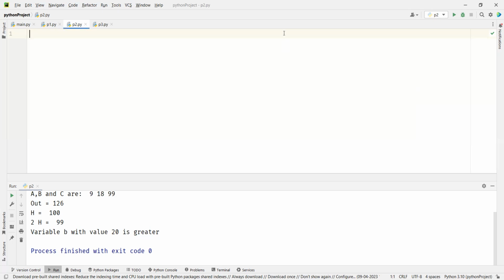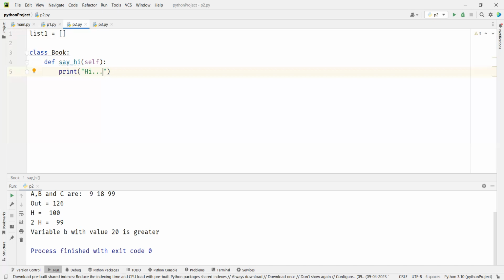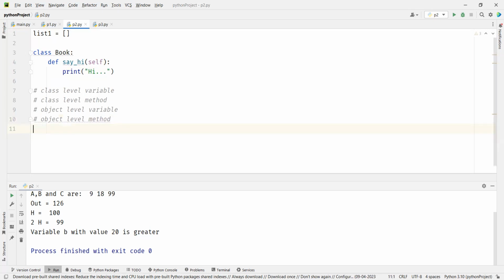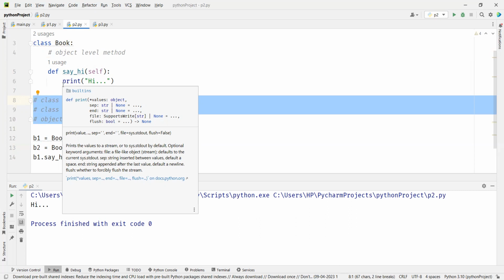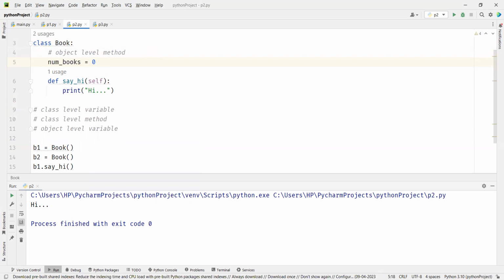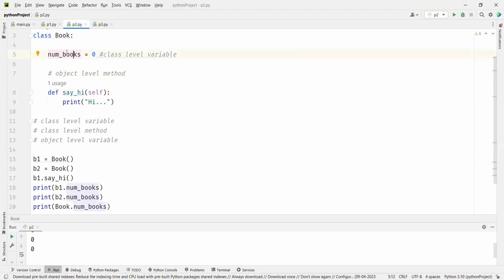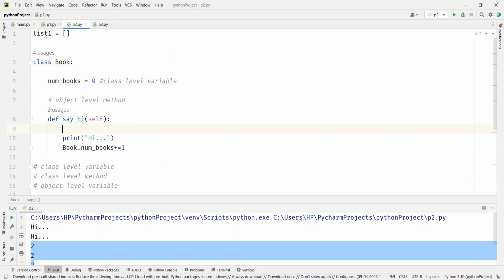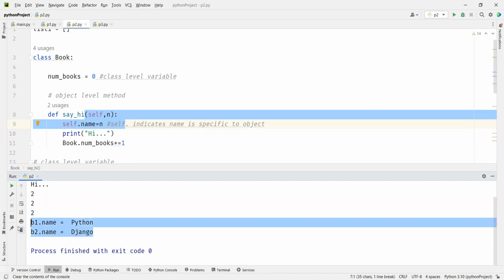Python Tutorial - Introduction to class and objects